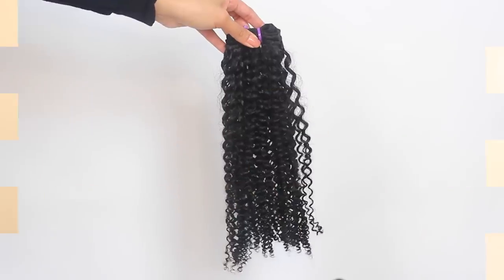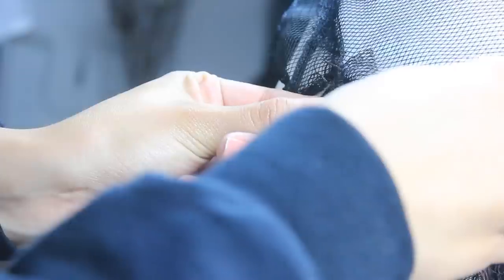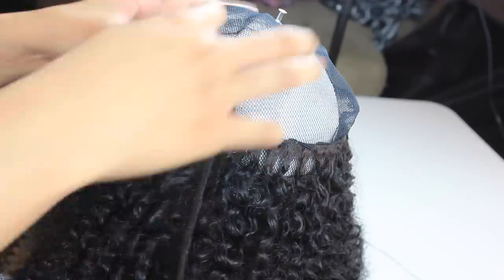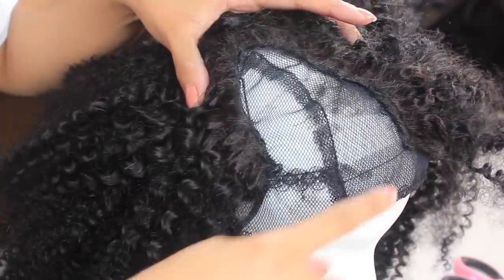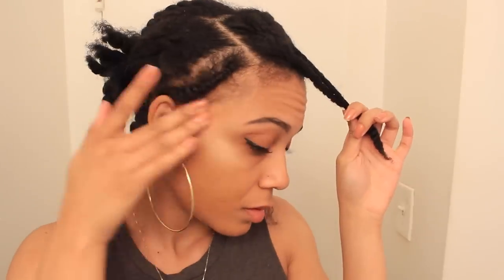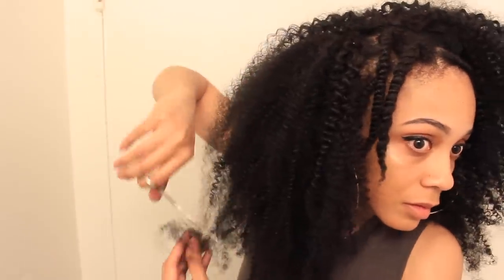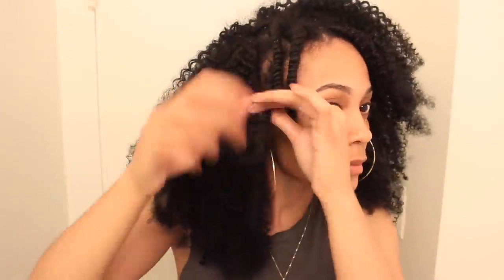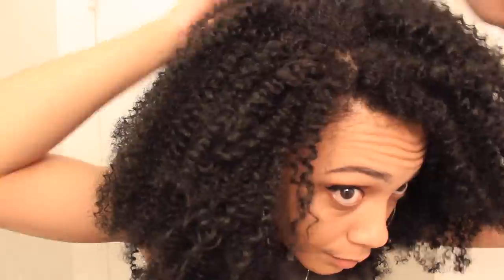Natural U-Part Kinky-Curly Wig || Perfect Locks (TheNotoriousKIA)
Hey everyone! It's been a while since I created a wig and this is my first 3/4 wig tutorial on channel, hope you found it helpful...stay dope!

♥Addicted to Social Media? Follow me on these platforms♥

I only recommend products or services I use personally and believe will be good for my viewers. I am disclosing this in accordance with the Federal Trade Commission guidelines concerning the use of endorsements and testimonials in advertising.